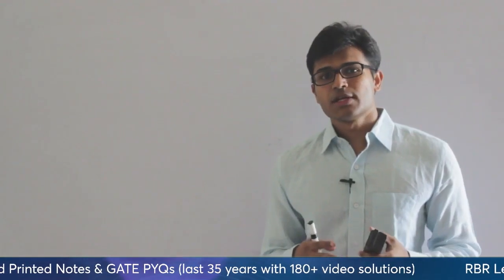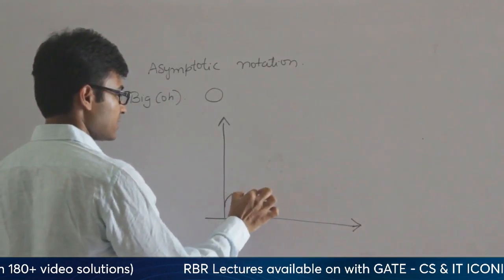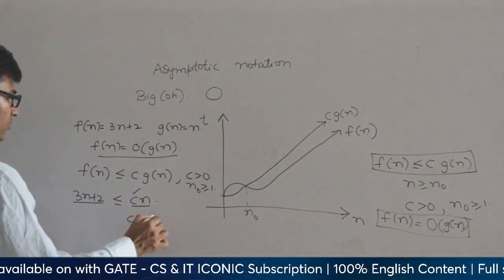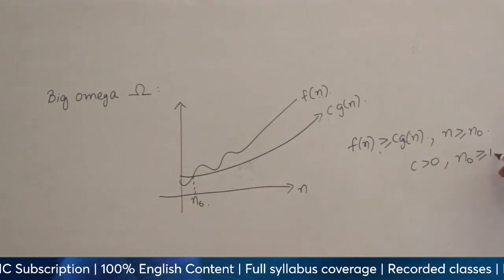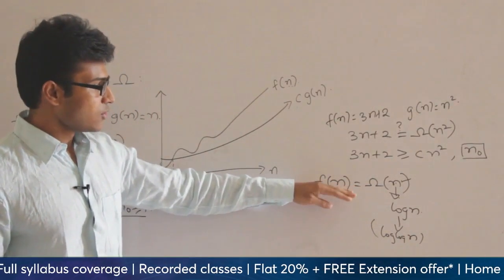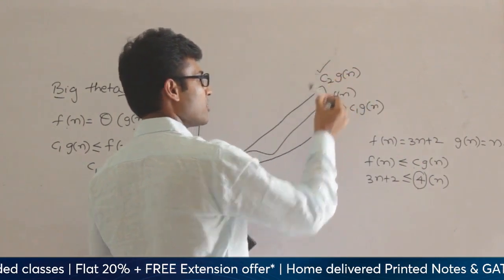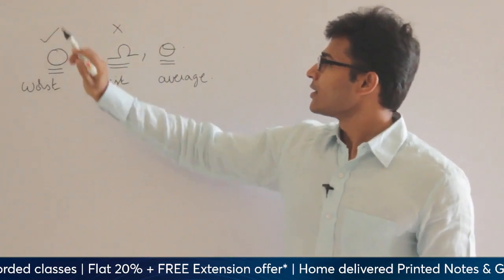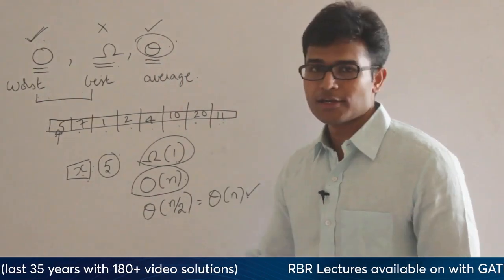L01 Introduction to Asymptotic Notations | Algorithms | RBR Sir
Get all RBR Lectures in GATE - CS & IT with Iconic Subscription only
100% English Content | Full syllabus coverage
Self Paced Recorded Classes
Home delivered Printed Notes & GATE PYQs (Vol 1 & 2) within 15 days